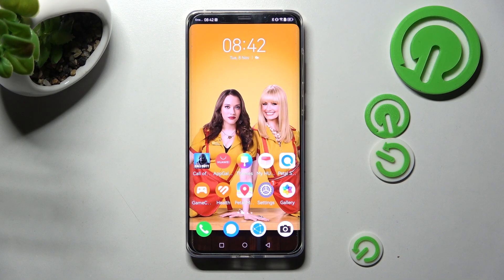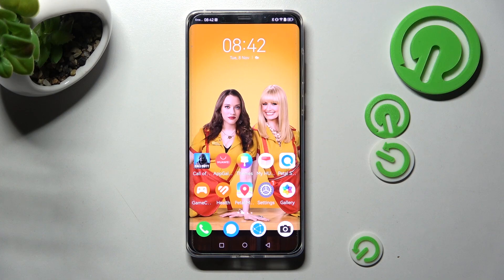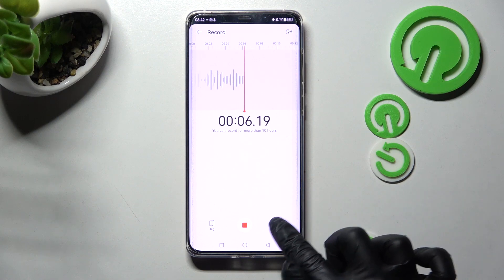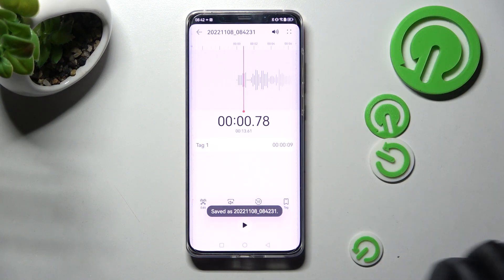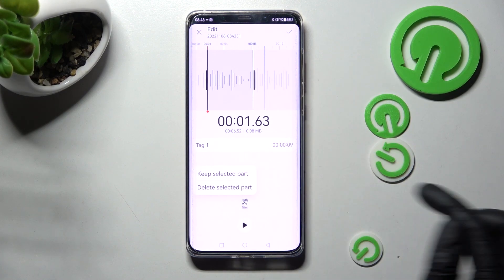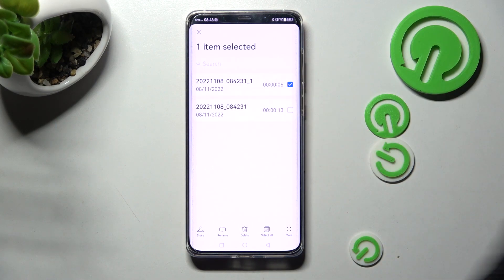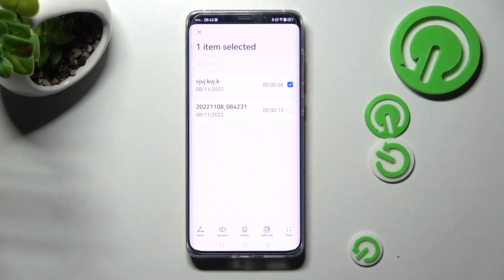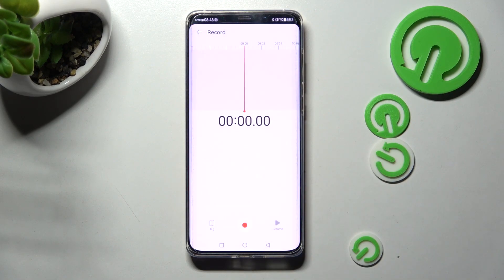How to Record Sounds on HUAWEI Mate 50 Pro - Activate Sound Recorder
Learn more about HUAWEI Mate 50 Pro

Want to know how to record sounds on your Huawei Mate 50 Pro? Open this tutorial and follow our instructions. Our expert will show you how to find the Recorder and then how to use it in HUAWEI Mate 50 Pro. Learn how to start recording, how to save recorded sounds, and how to add a title to the recording and the location.

How to activate sound recording in HUAWEI Mate 50 Pro?
How to record sounds in HUAWEI Mate 50 Pro?
How to turn on the sound recorder in HUAWEI Mate 50 Pro?
How to enable a sound recorder in HUAWEI Mate 50 Pro?